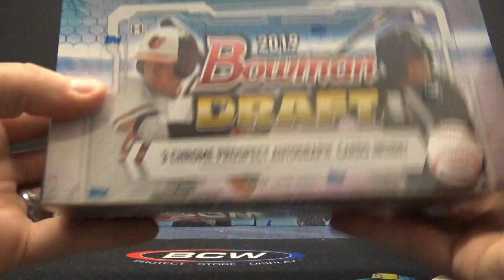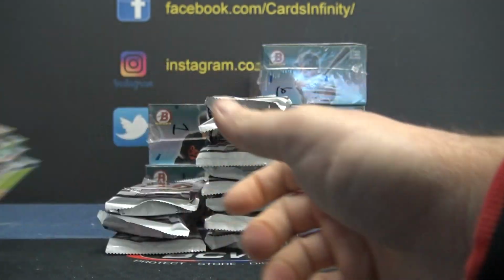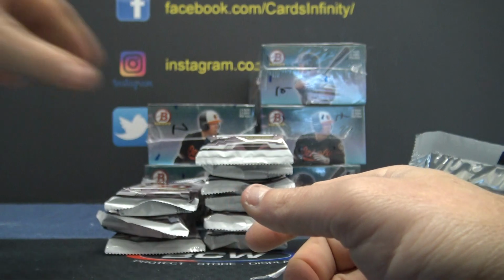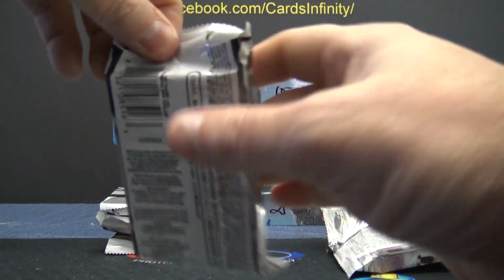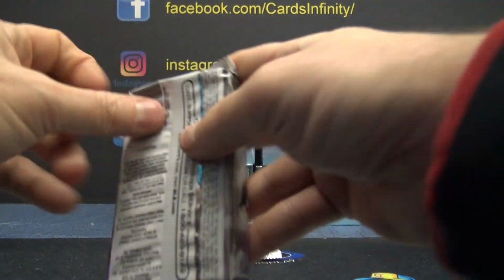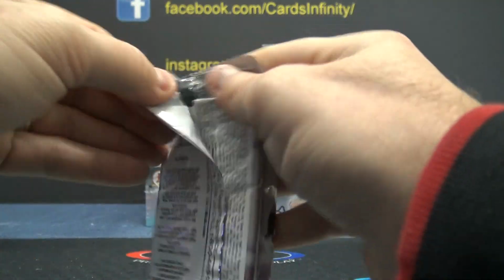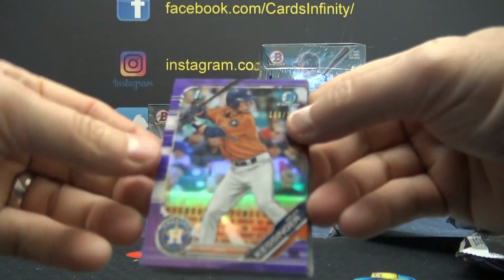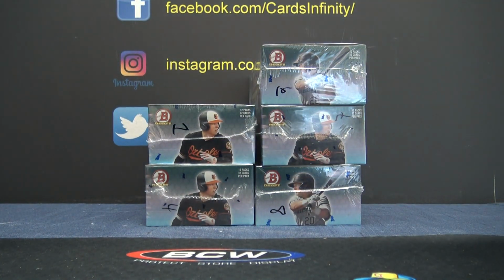Jesse's 2019 Bowman Draft JUMBO MLB Baseball Box Break